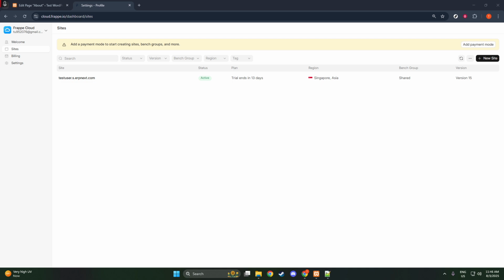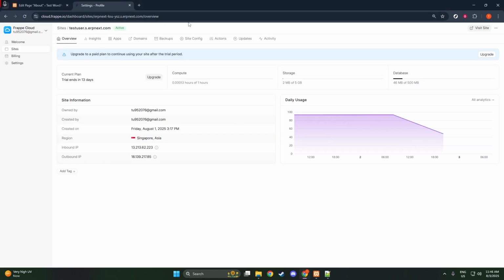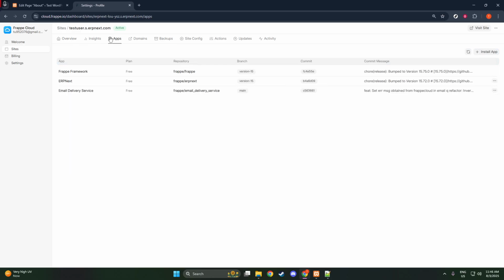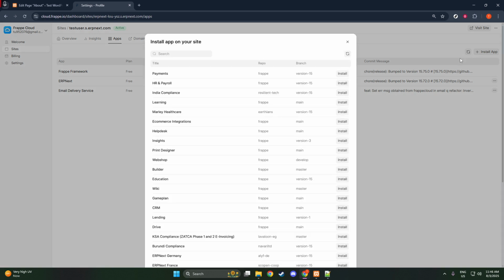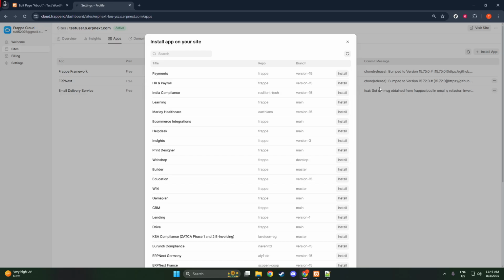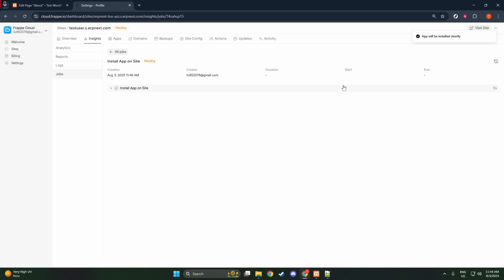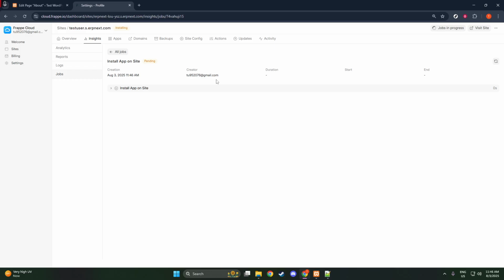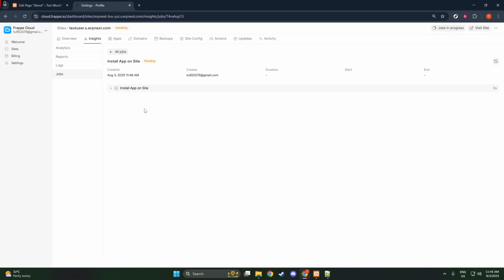How to Install App in ERPNext [2026 Full Guide]